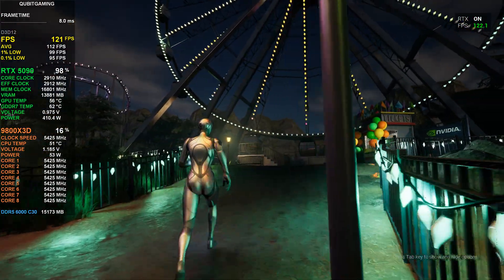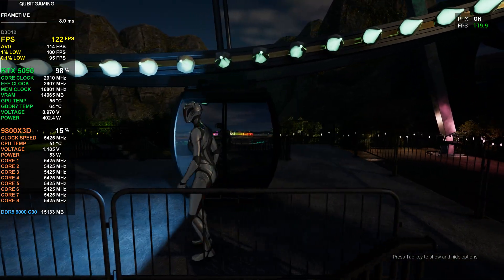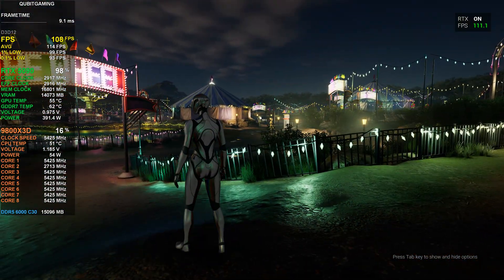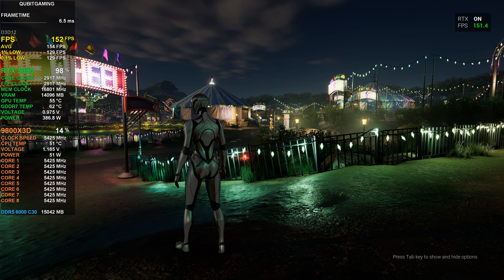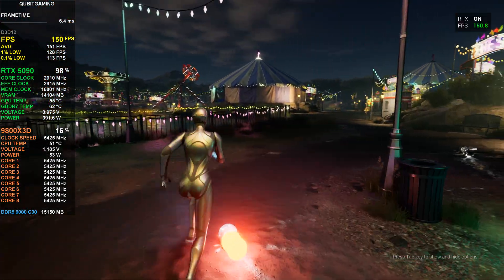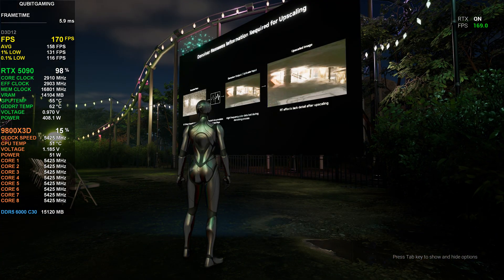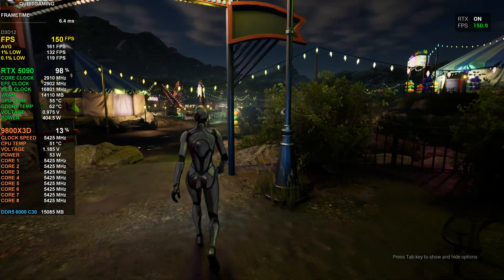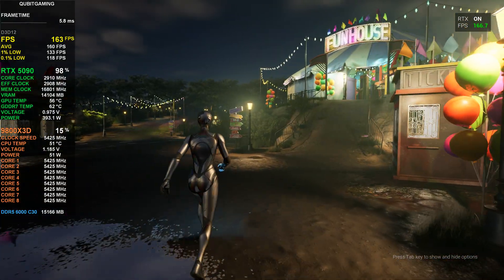Nvidia Amusement Park | RTX 5090 [4K] DLSS + MFG | Unreal Engine 5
Features RTX Dynamic Illumination rendering over 1,000 shadow-casting lights in real time. Enhanced by DLSS Super Resolution, Ray Reconstruction, and Multi-Frame Generation.

PC Build/Setup:
CASE - LIAN LI 011 Dynamic XL White
FANS - Lian Li UNI FAN SL-INF 120 (6)
CASE LCD - Ingcool 7 inch HDMI LCD 1024x600

MOTHERBOARD - GIGABYTE X670E Aorus Master rev. 1
(BIOS vF37 AGESA 1.2.0.3e PatchA)
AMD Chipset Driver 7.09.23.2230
CPU - AMD Ryzen 7 9800X3D
PBO Advanced
PBO Limits: Motherboard
PBO Scalar: 10x
Max CPU Boost Clock Override: +200MHz
Curve Optimizer All Core -20
CPU Cooler - Lian Li Galahad 360 White

RAM - 32GB (2x16) G.Skill Trident Z5 6000MT/s CL 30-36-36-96

GPU - MSI RTX 5090 Vanguard SOC

STORAGE
OS: Sabrent Rocket PCIe 4.0 NVMe 500GB
Game Drive 1: WD BLACK SN850X PCIe 4.0 NVMe 2TB
Game Drive 2: Crucial MX500 2TB
Game Drive 3: Fanxiang S101 2TB
Recordings: Samsung 980 PCIe 3.0 NVMe 250GB
Storage: WD Green HDD 1TB

PSU - Seasonic VERTEX GX-1200 80 Plus Gold

MONITOR - MSI MPG 321URX QD-OLED 240Hz
UPS - CyberPower CP1500PFCLCD PFC Sinewave

Software:
Video recorded with Nvidia App
Video edited with Davinci Resolve 20
OSD: MSI Afterburner/HWiNFO Plugin

Peripherals:
Monitor Arm - HUANUO 17-32 Inch Dual Monitor Stand
Mouse - Logitech G703 Lightspeed Wireless Gaming Mouse W/Hero
Keyboard - HyperX Alloy FPS Pro Cherry MX RED
Mouse Pad - Pro Gaming Mouse Pad | Traverse Ridge Massive 46 inch
Controller - Xbox PC Gaming Controller with USB-C Cable
Headset - HyperX Cloud II
Speakers - Edifier R1280DB

Ikea desk hack: 98" Oak Karlby with 2 Alex Drawers, 2" risers.
Chair - Gabrylly Ergonomic Mesh Office Chair
Chairmat - Lorell Tempered Glass 48"x60"
HUANUO Foot Rest